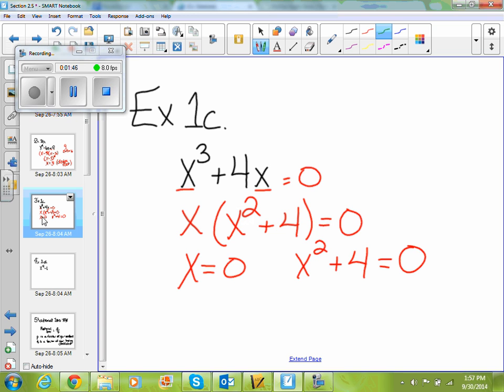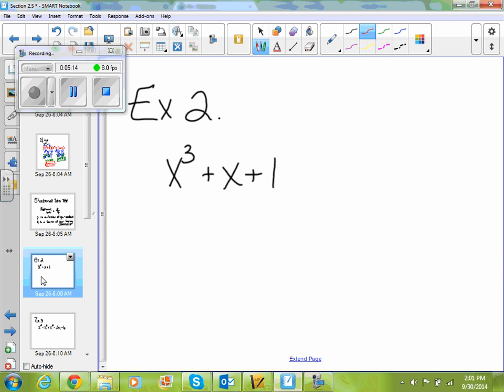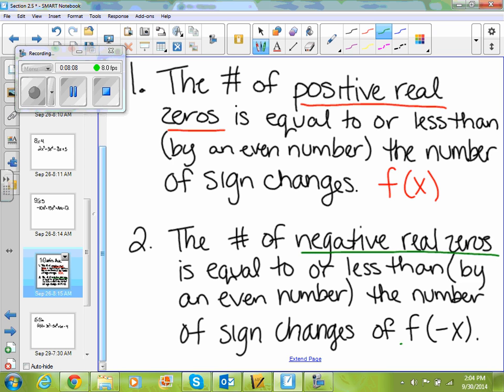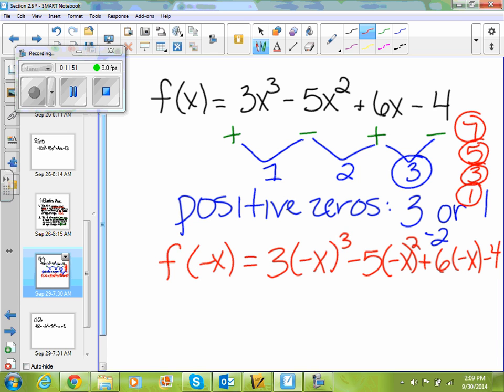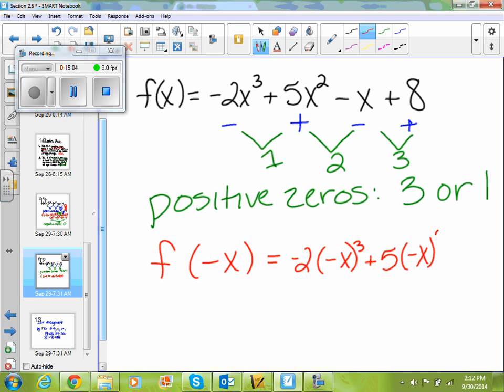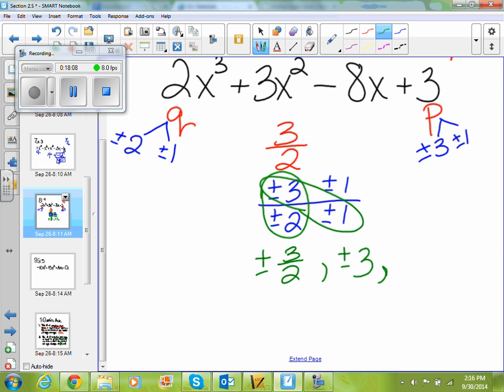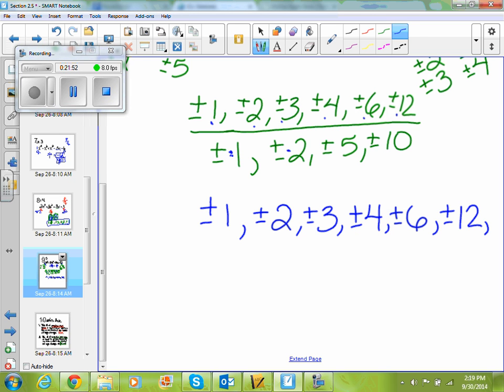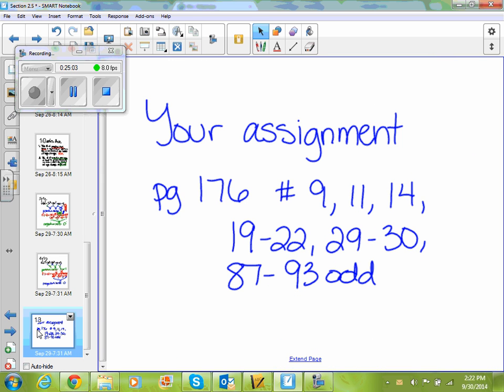Pre-Calc 2.5 Zeros of Polynomial Functions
This video discusses how to find the zeros of polynomial equations.  This is also called finding roots.  Zeros are the location where a graph crosses the x-axis.